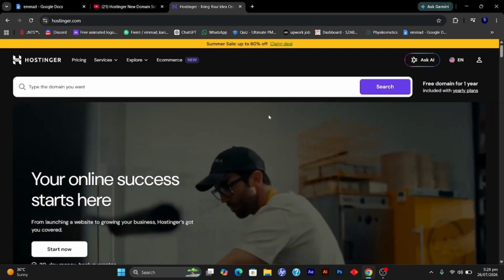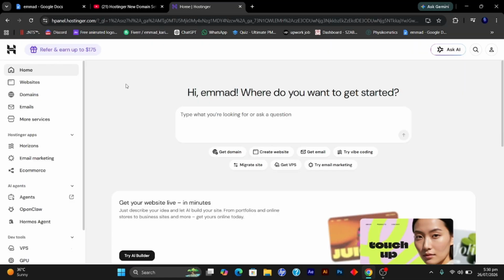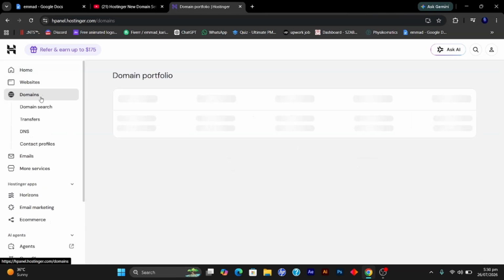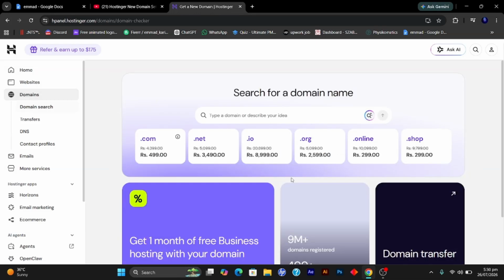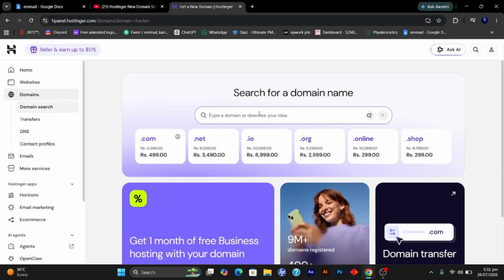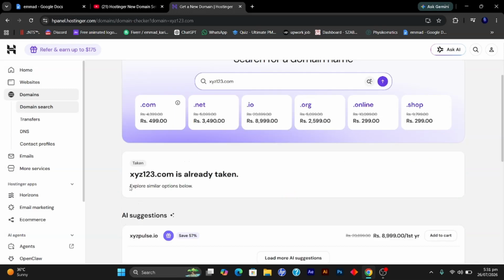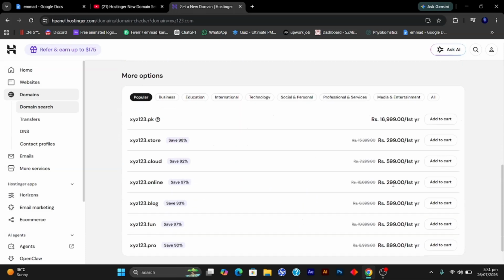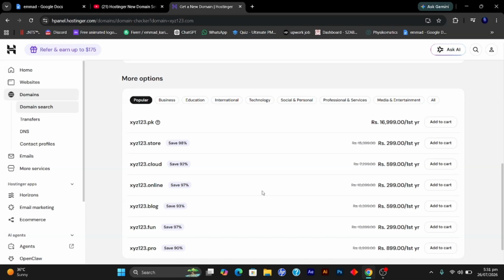How To Setup New Domain In Hostinger (Quick Guide)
How To Setup New Domain In Hostinger